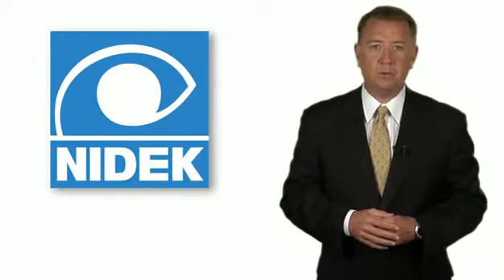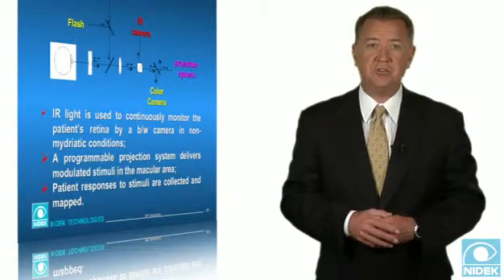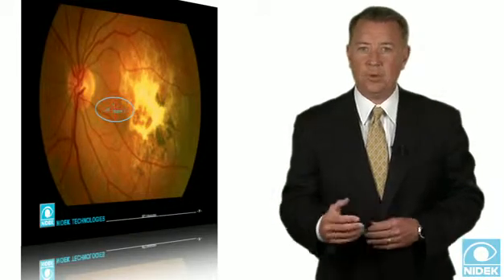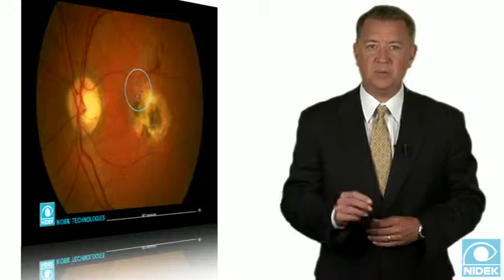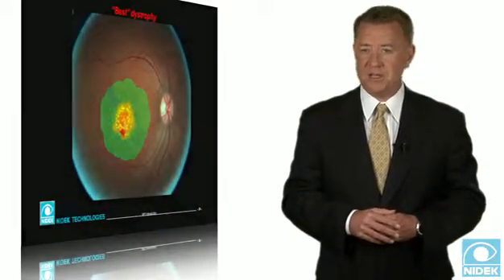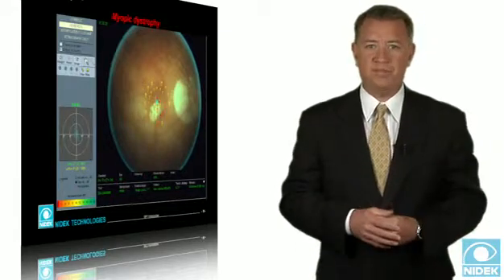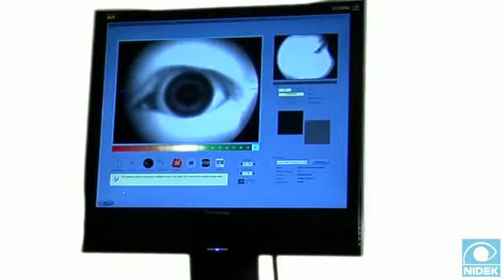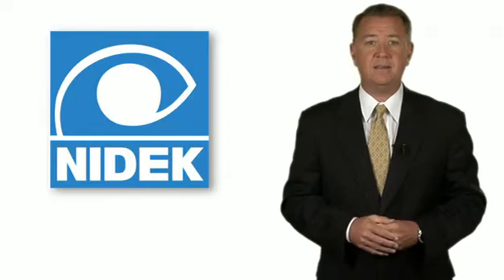Overview of Microperimetry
- Overview of Microperimetry MP1 combines fundus photography with computerized perimetry into one instrument.